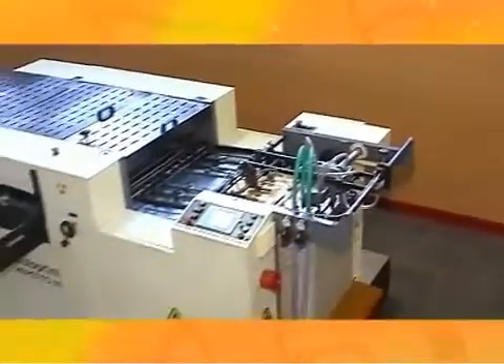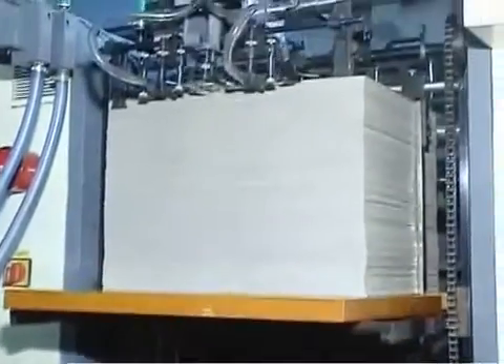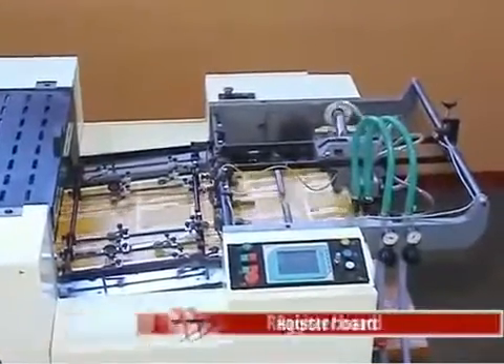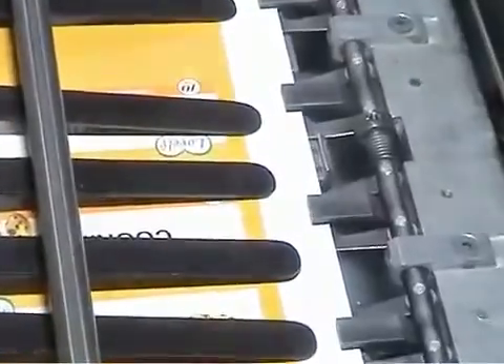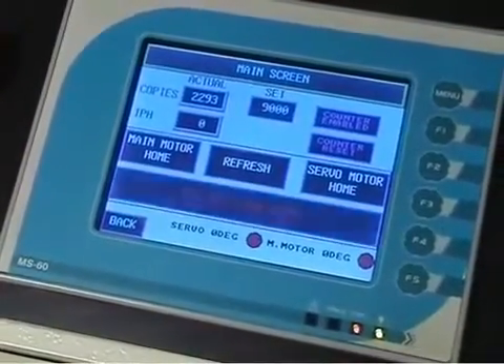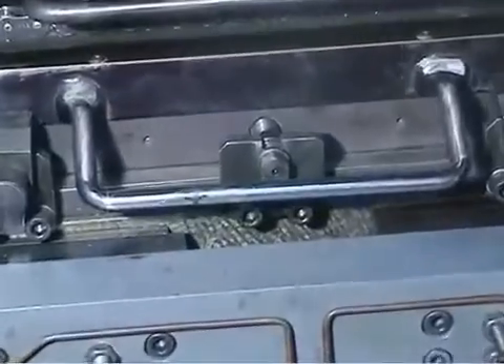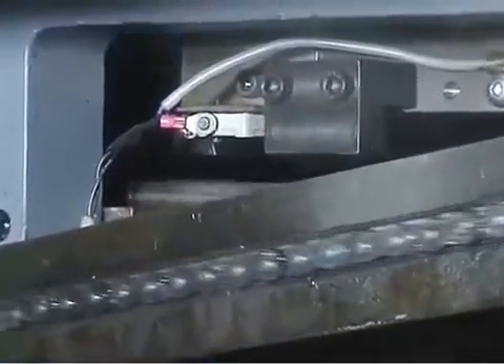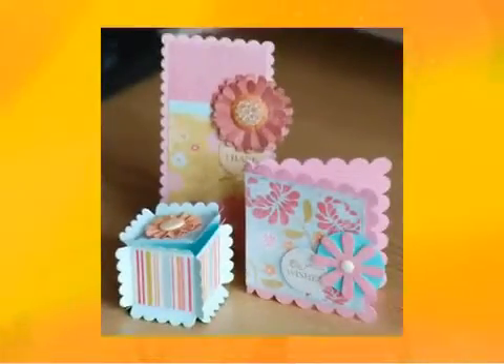Автоматическая высечка Repetto 65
Высекальный пресс Repetto 65
- полиграфическое оборудование и печатные машины
Repetto 65 - автоматическая высечка

ОПИСАНИЕ:

*ОПИСАНИЕ МАШИНЫ*

Более подробное описание высекального пресса Repetto 65 на сайте ООО Полиграфические машины